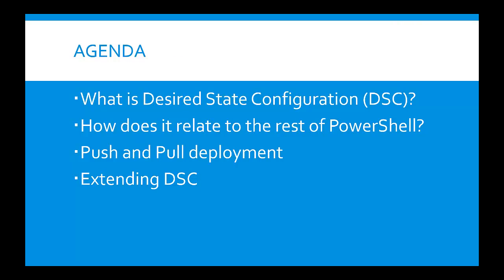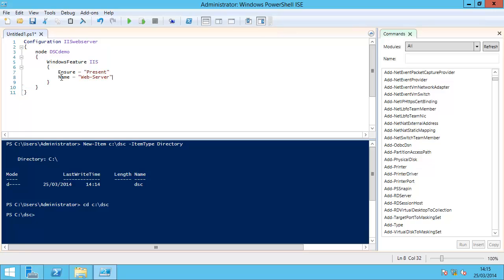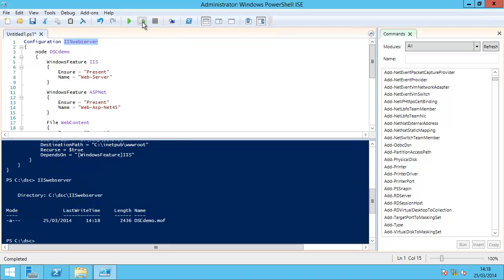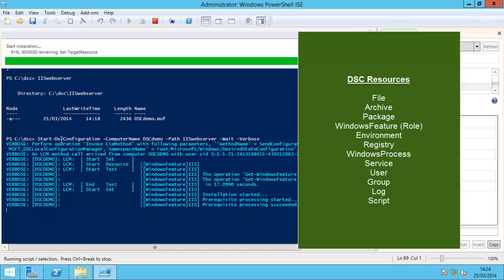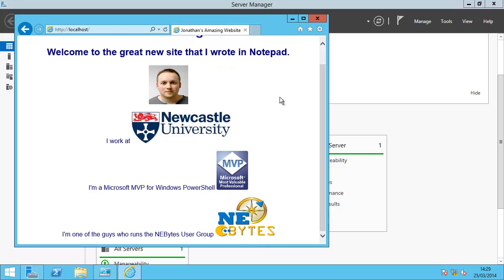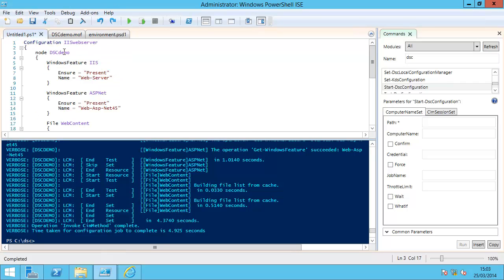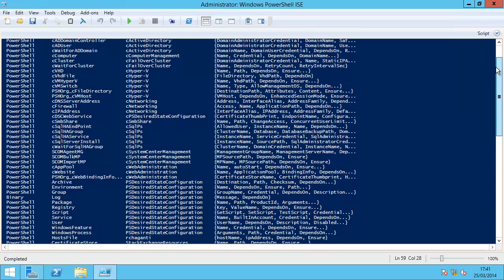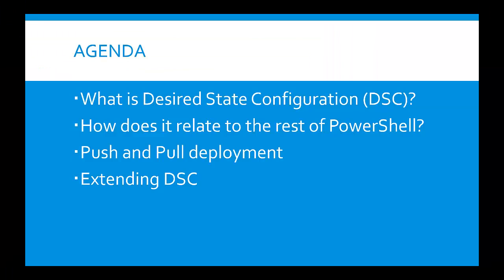MVP Cloud OS Powershell MVP Jonathan Noble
Transform the datacentre: 4th MVP Cloud OS video PowerShell is the best kept secret for IT Professionals and MVP Jonathan Noble is the person to help you reach your 'desired state.' @jonoble